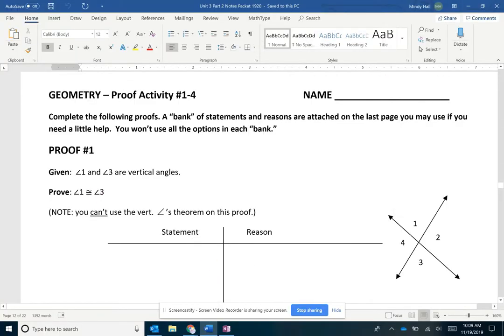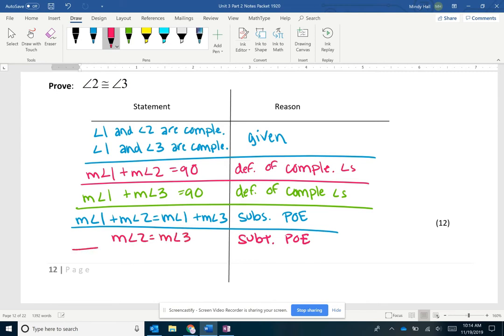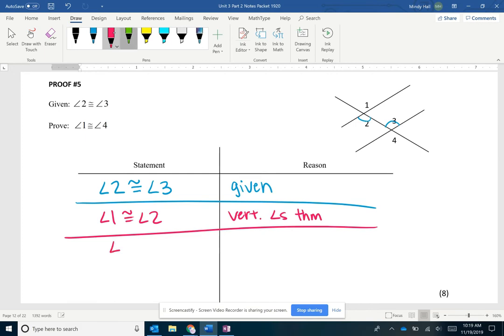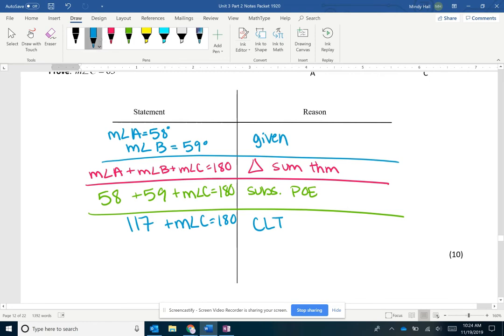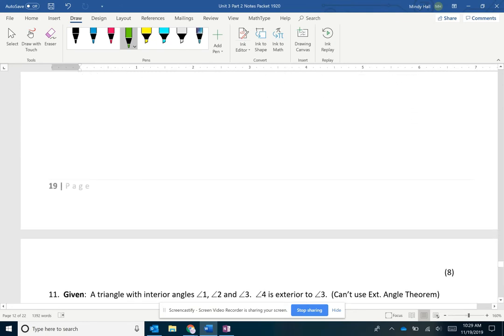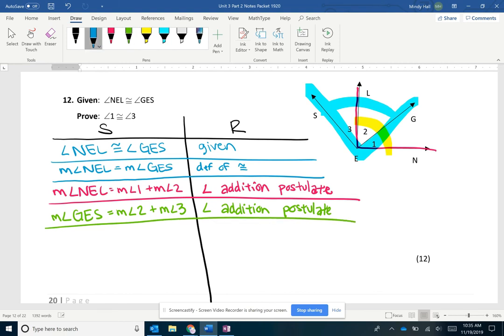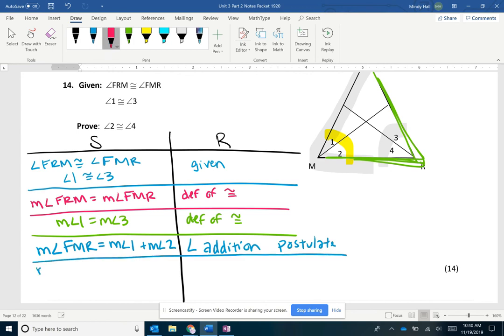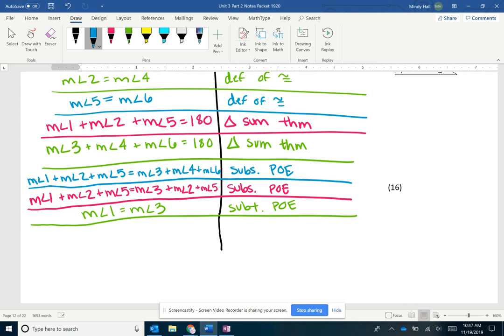Geometry Proof Practice